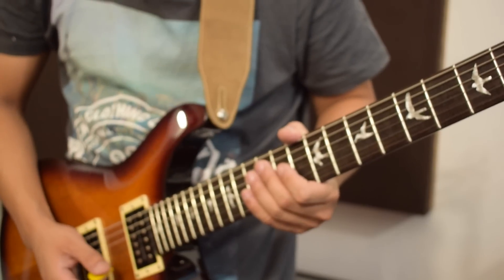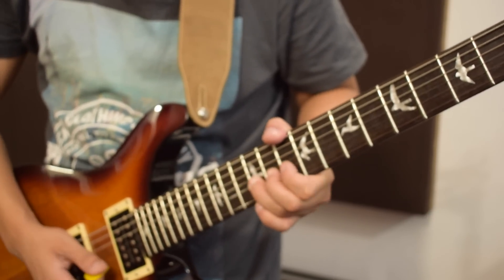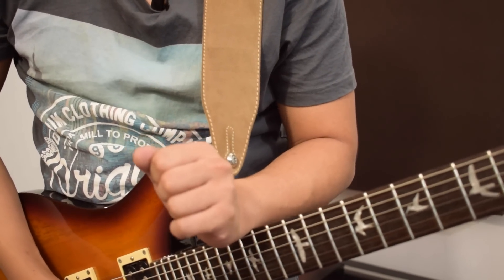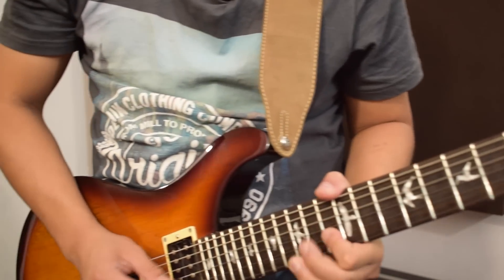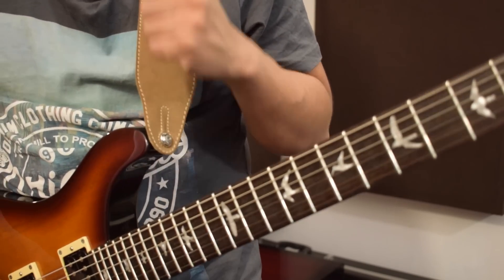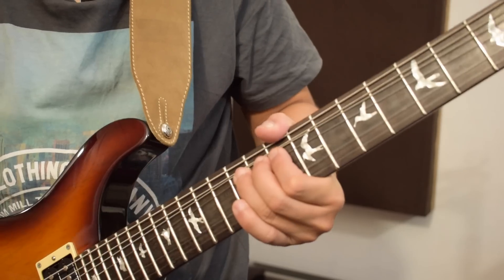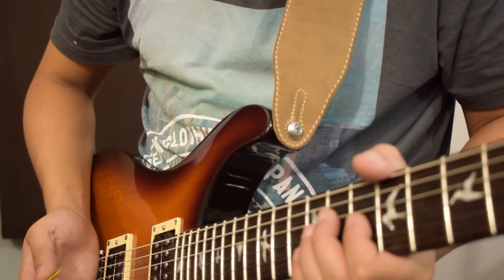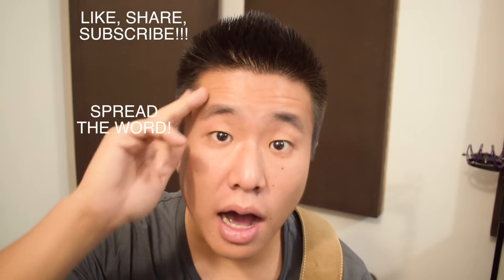Beginner Guitar Mistakes: Bending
A simple tutorial for beginners to correct a few mistakes they might be making while bending notes on the guitar. Check it out and do spread it to help other guitar players needing help with bends..

Video Markers
0:07 Inaccurate bending
1:23 Proper Support
2:36 Muting